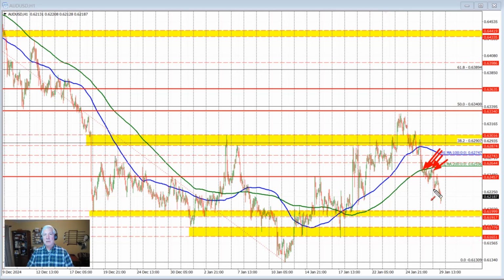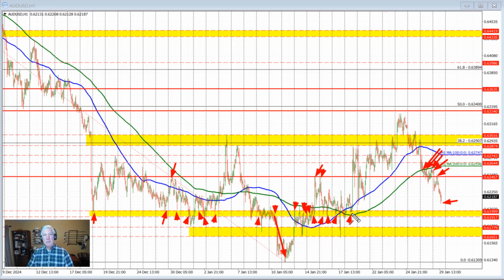AUDUSD moves lower helped by lower Australian CPI data overnight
The pair broke below the 200-hour MA and continued the decline today.